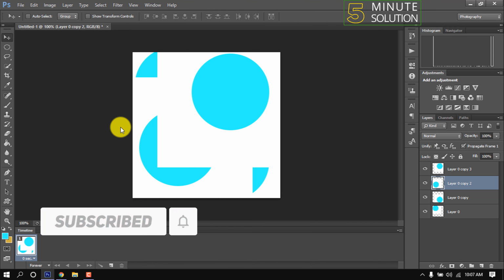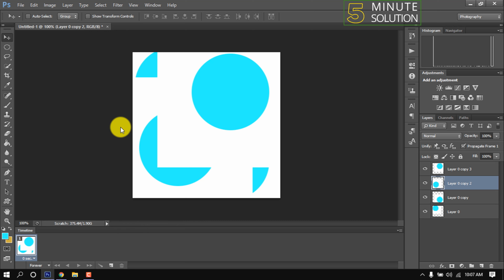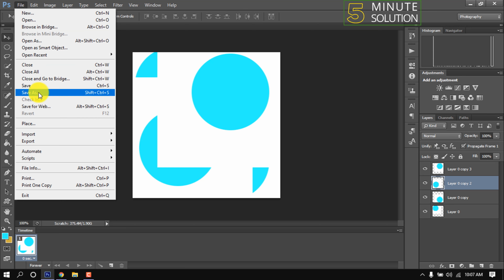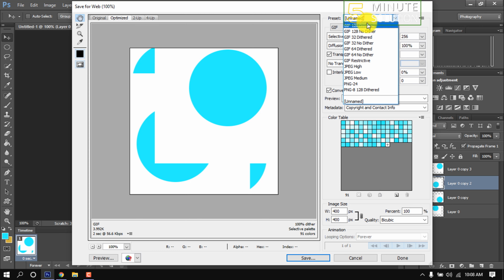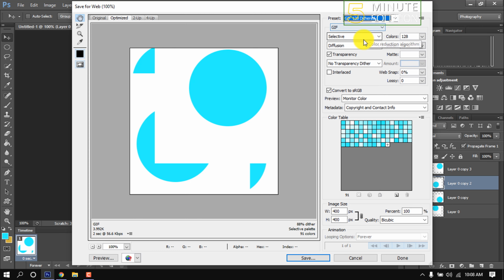How to save a gif in photoshop 2024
Go to File and click Save As. From the drop-down menu, select the file format as GIF. Click Save. This will then open the GIF Save Options window.

▼ Related Keywords ▼

"how to save gif in photoshop for whatsapp"
"how to save a gif in photoshop cs6"
"how to save a gif in photoshop without losing quality"
"how to make a gif in photoshop cc "
"make frames from layers photoshop"
"photoshop gif"
"convert gif to mp4 photoshop"
"photoshop save gif as frames"